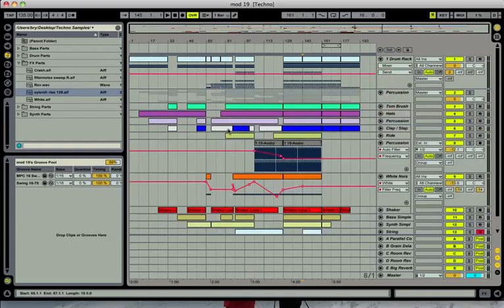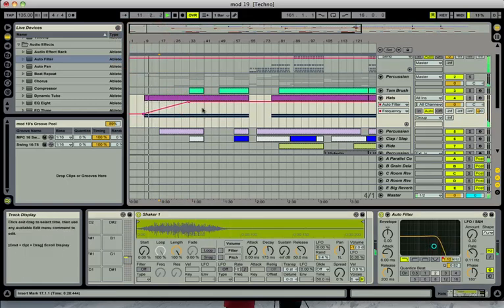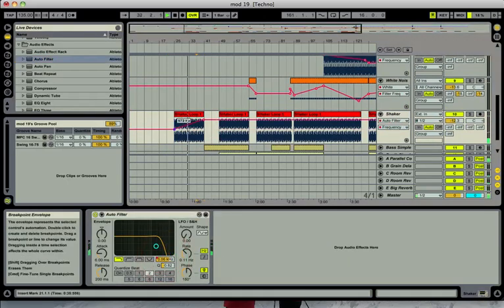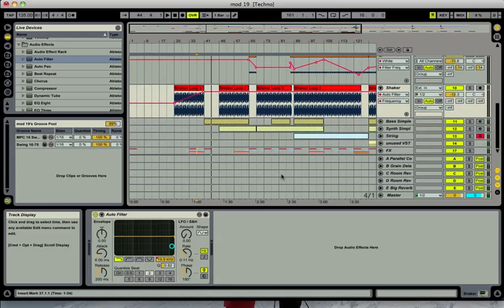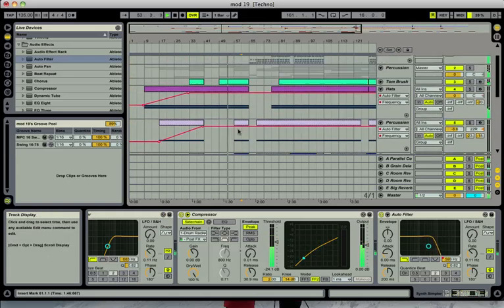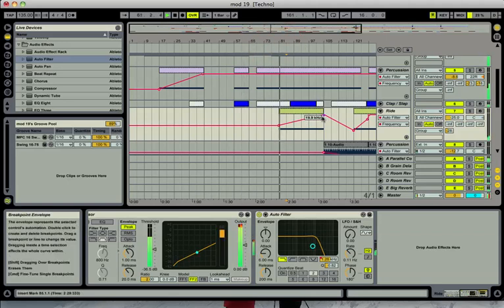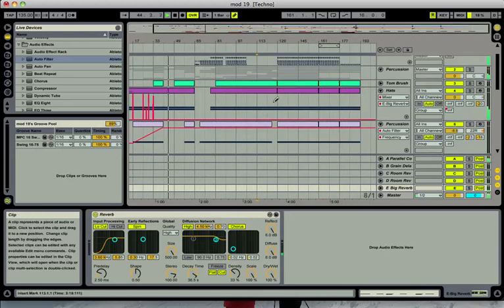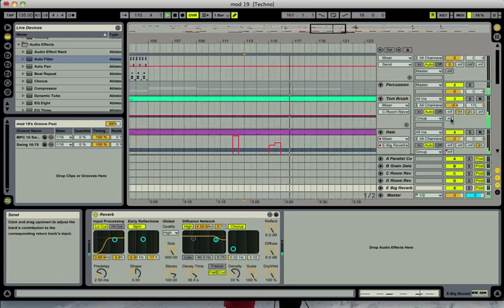Lesson 20 FX 2